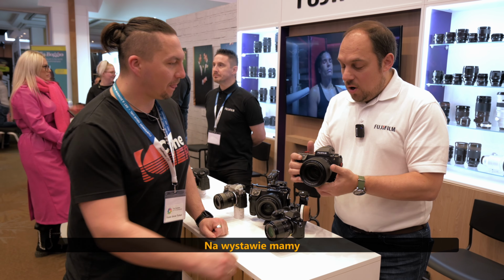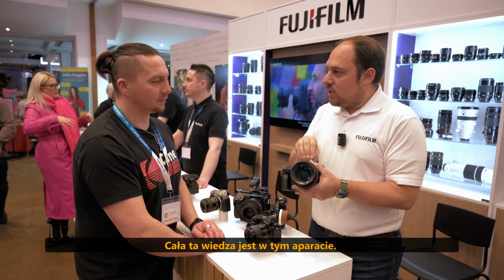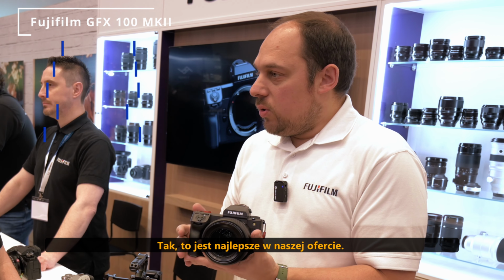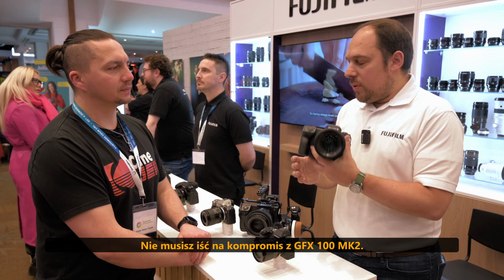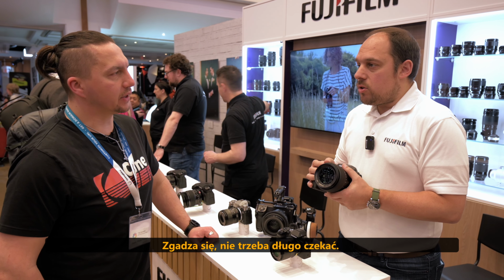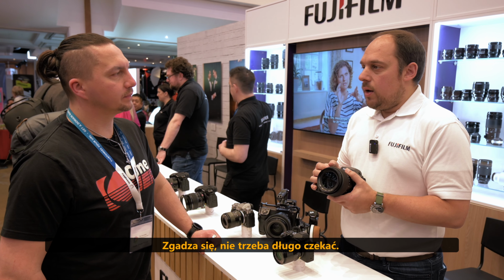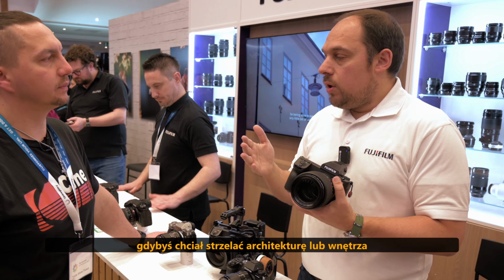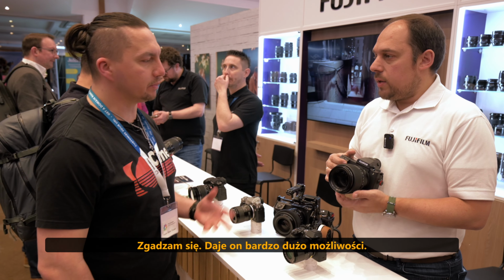Monstrualny FUJIFILM GFX100 MK II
Masz dość ręcznego przebierania i edycji zdjęć? AI zrobi to za Ciebie W TWOIM STYLU!
Używając tego linka wspierasz tworzenie filmów na moim kanale, DZIĘKUJĘ!

Fujifilm GFX100 II to wysokiej klasy średnioformatowy aparat cyfrowy, który łączy w sobie zaawansowaną technologię obrazowania z wyjątkową jakością obrazu. Wyposażony w 102-megapikselową matrycę CMOS i wydajny procesor obrazu X-Processor 4, aparat GFX100 II zapewnia niezrównaną rozdzielczość i szczegółowość.

Aparat ten jest wyposażony w zaawansowany system autofokusa i wbudowaną stabilizację obrazu (IBIS), dzięki czemu zdjęcia są wyraźne nawet w trudnych warunkach oświetleniowych. Duży czujnik pozwala uzyskać niesamowitą głębię ostrości i wyjątkowy efekt bokeh, idealny do fotografii portretowej i krajobrazowej.

GFX100 II ma solidną, odporną na warunki atmosferyczne obudowę, odpowiednią do różnych środowisk. Posiada intuicyjny interfejs użytkownika i konfigurowalne opcje, dzięki czemu jest przyjazny dla profesjonalistów i zaawansowanych amatorów.

Dodatkowo GFX100 II oferuje wszechstronne możliwości wideo, w tym nagrywanie w rozdzielczości 4K, co czyni go atrakcyjnym narzędziem dla filmowców. Ceniony przez profesjonalnych fotografów i filmowców aparat GFX100 II słynie z połączenia wysokiej jakości obrazu i wszechstronności.